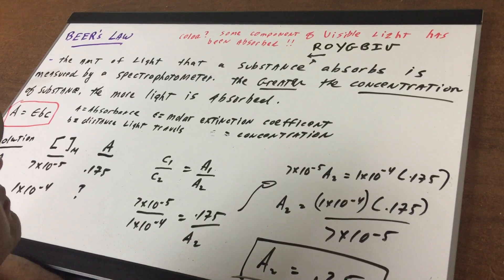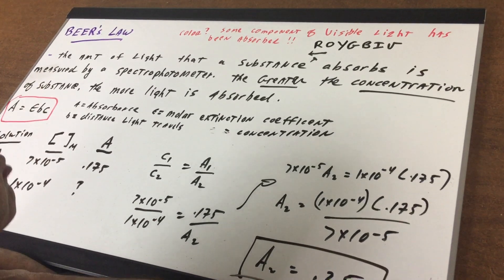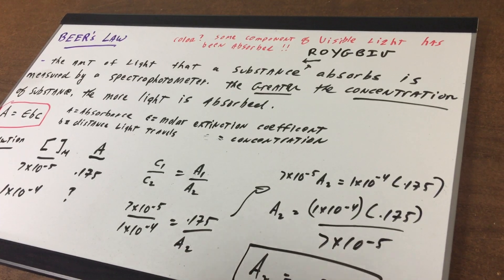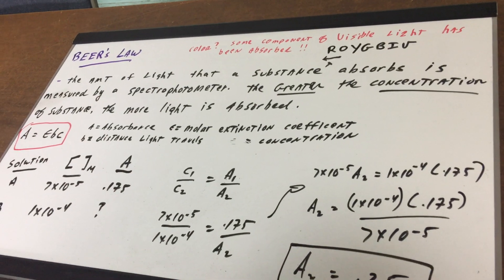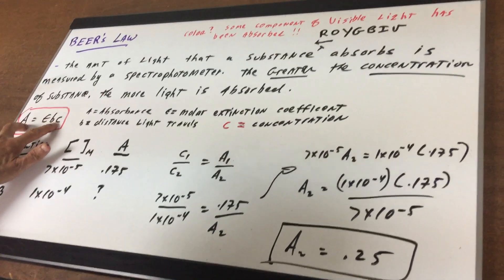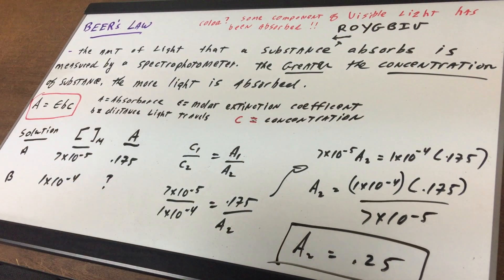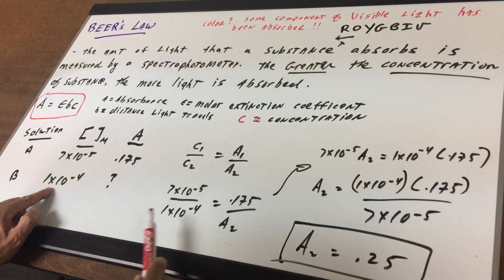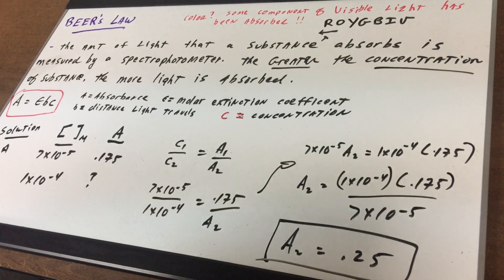Beers Law - ORGOMAN - DAT DESTROYER – Dr. Jim Romano